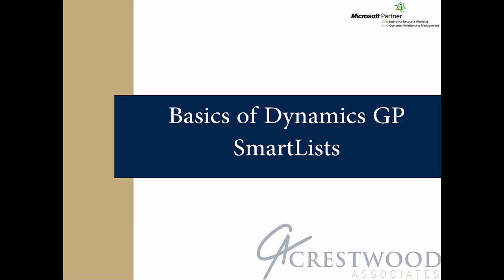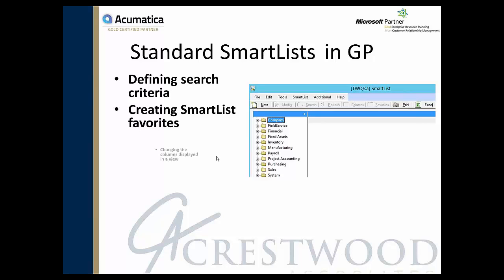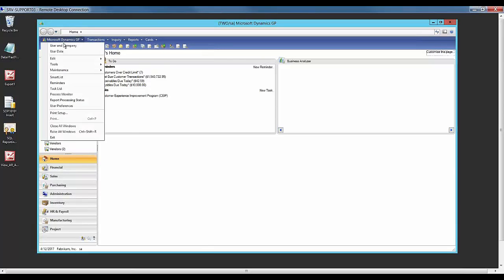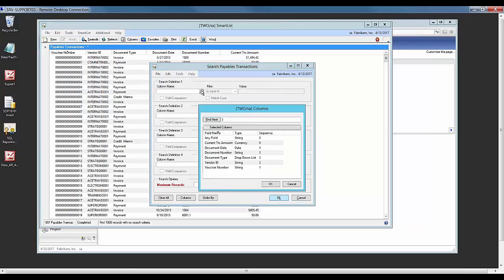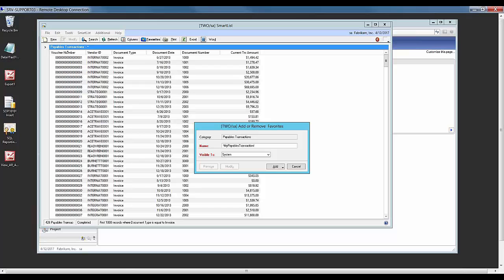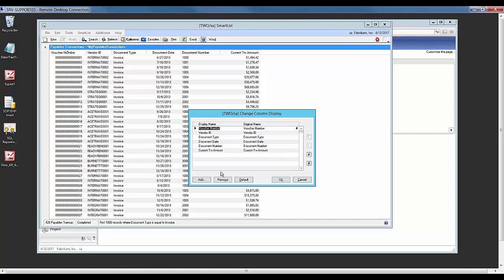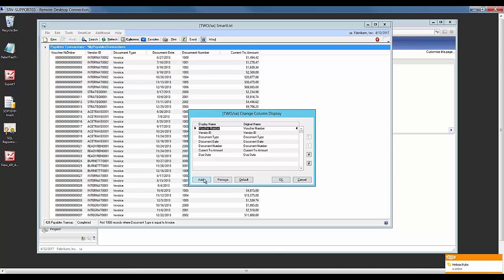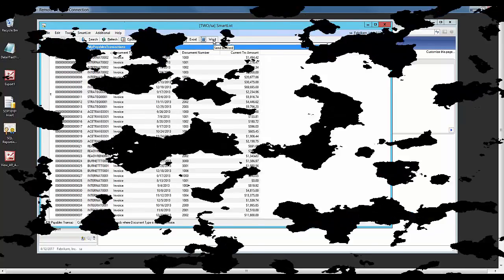Basics of Dynamics GP SmartLists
| New to Dynamics GP SmartLists?  Then watch this short video on using a SmartList.